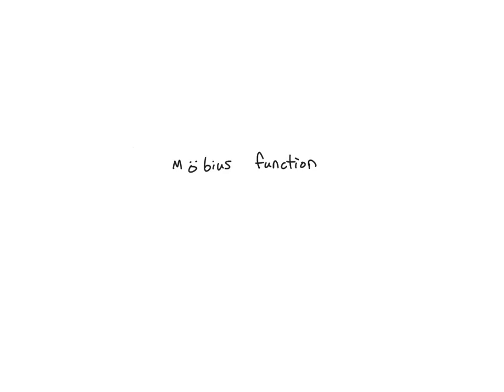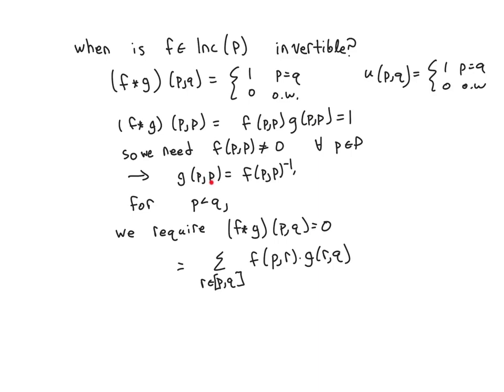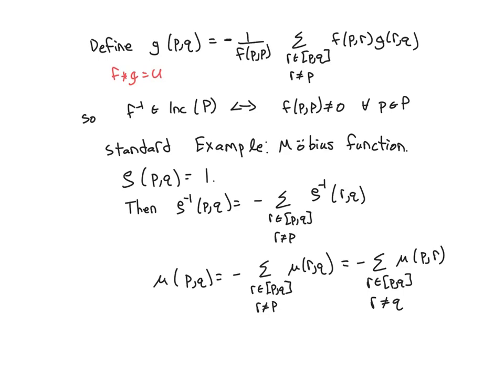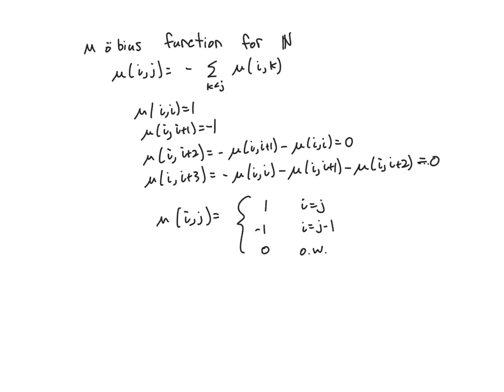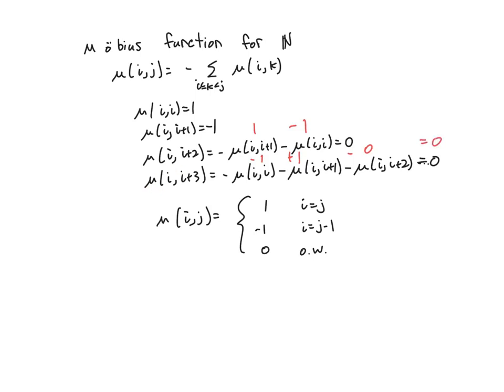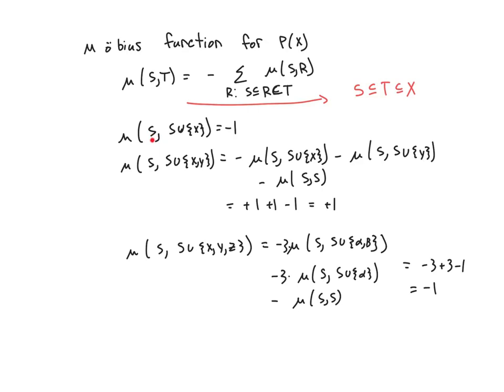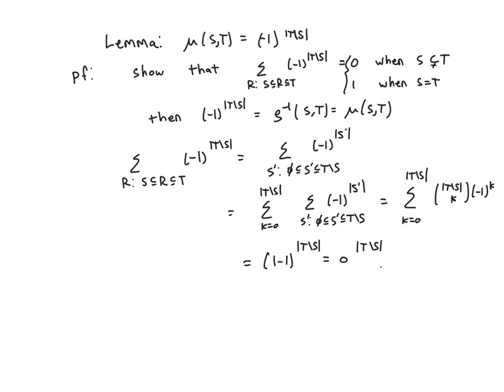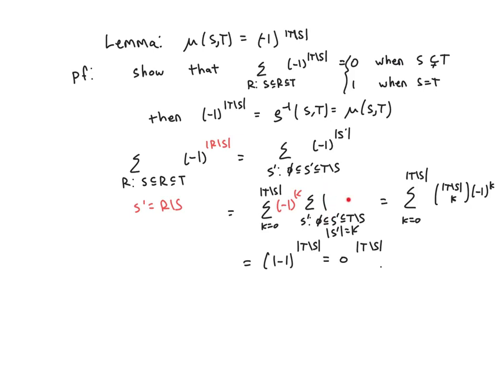Möbius function 1